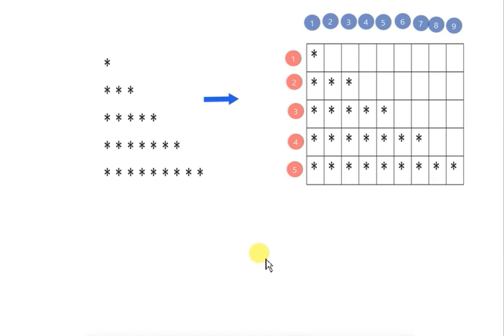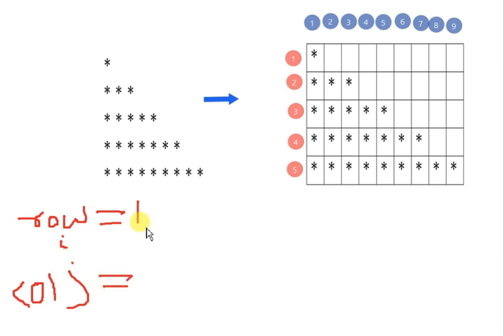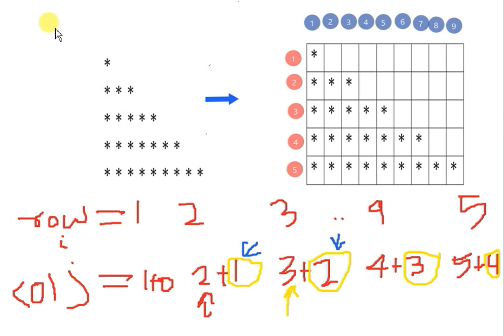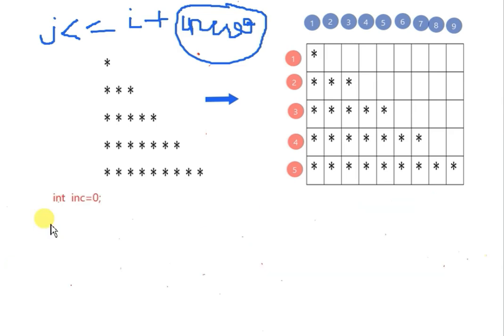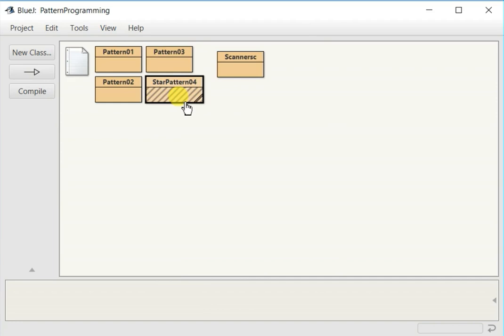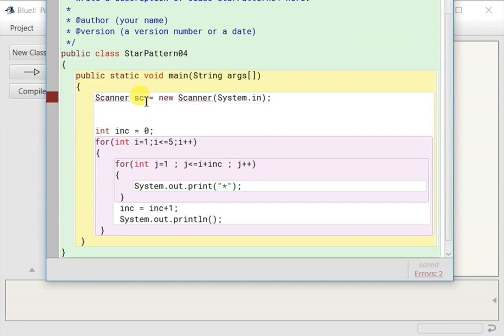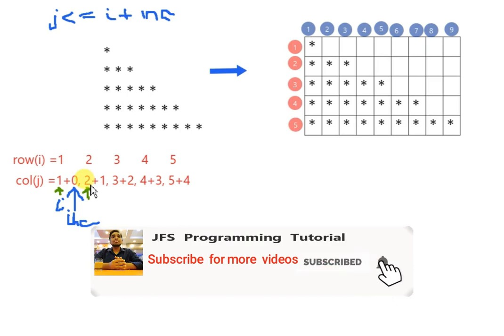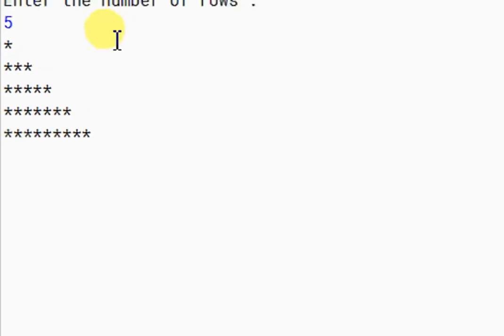Half Pyramid Star Pattern Programming Logics -Day -6 : Pattern 4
Hello guys,
In this video I have explain my next pattern and also have optimize  our code  so do look into it to get the clear concept.

0:44 Like and Subscribe my channel.

1:00  Let us move ahead and look our today pattern.

1: 28 Let us convert our pattern to the matrix form and understand the concept.

4 : 04 Step by Step to understand the logic.

15: 00 Let us write the outer loop and inner loop.

16: 52 Let us generalise our code by using the Scanner class.